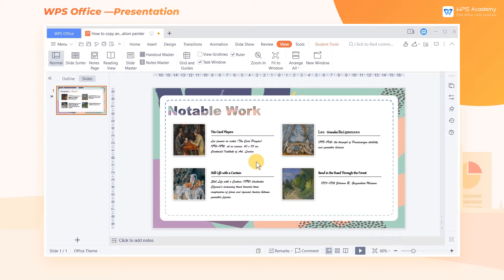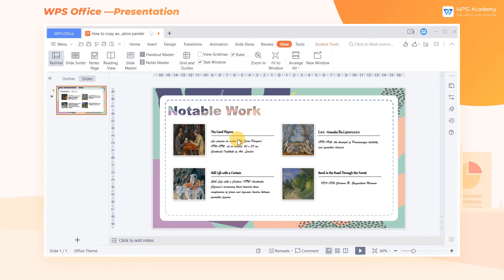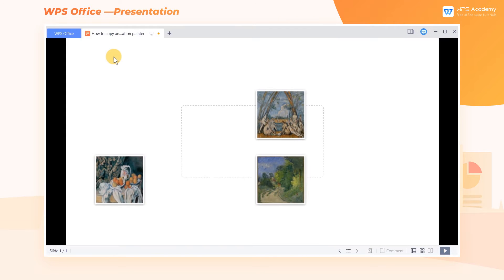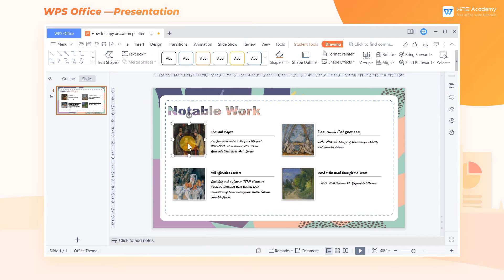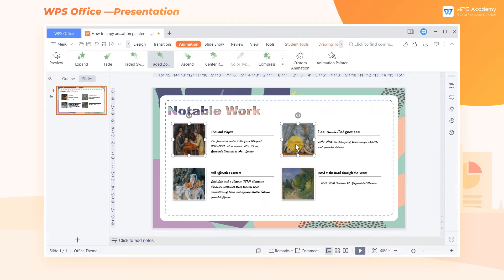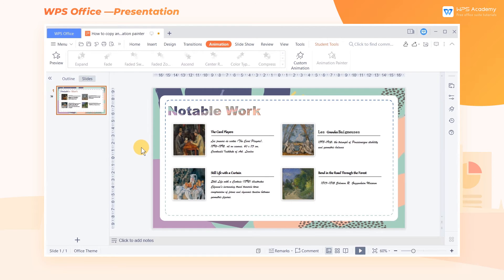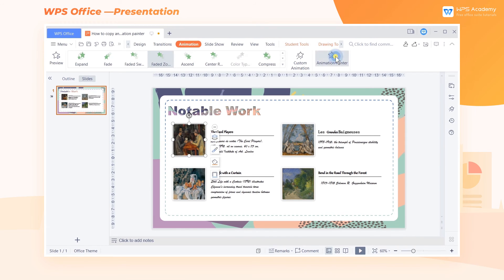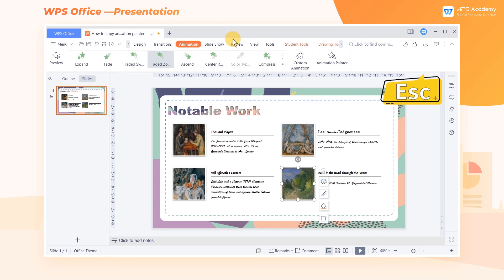[WPS Academy] 1.7.1 PPT: How to copy animation effects with the animation painter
Hi, glad to see you here. Today we'll learn 'How to copy animation effects with the animation painter' in WPS Presentation. Follow our Youtube channel, level up your office skills! WPS Office is a free all-in-one office suite which include Writer(Word), Spreadsheet(Excel), Presentation(PPT) and PDF. Tutorials are provided by WPS Academy, WPS Academy is aim at providing both beginning and advanced office tutorial.